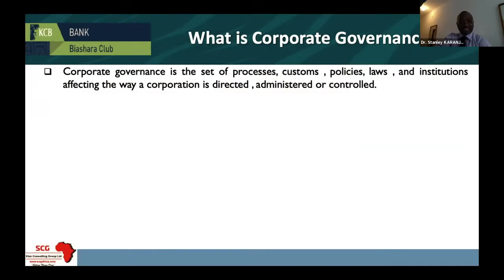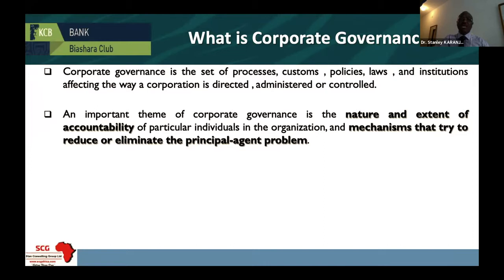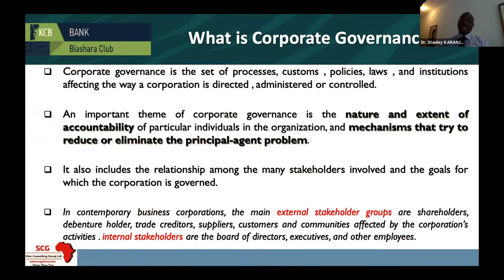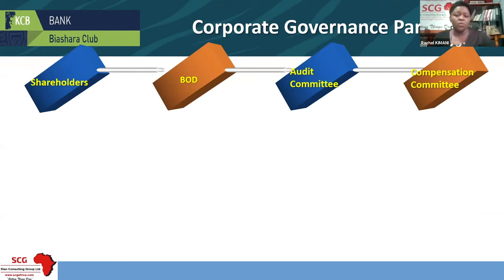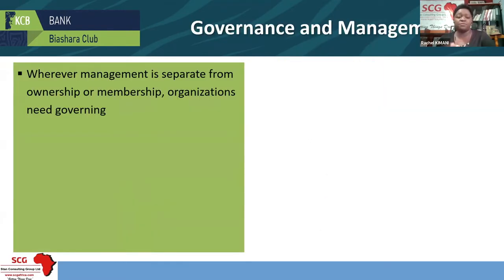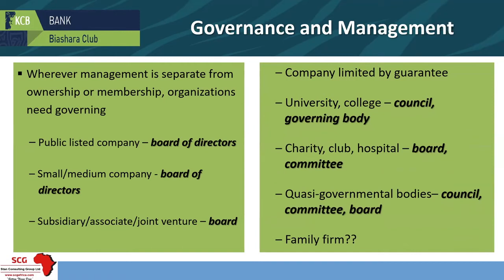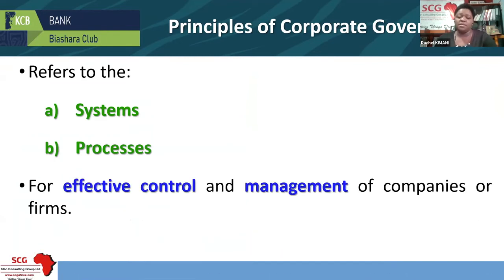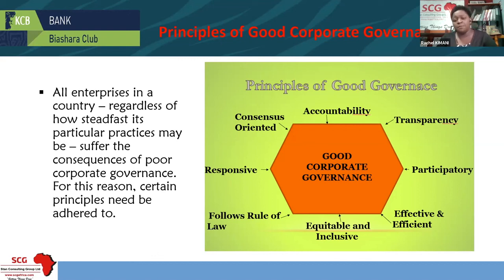KCB Biashara Club Webinar - Corporate Governance